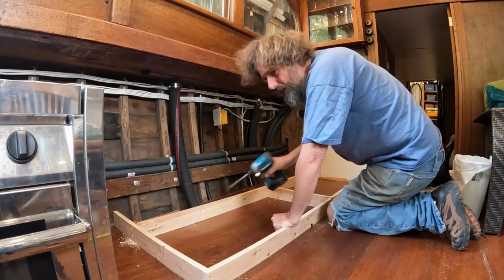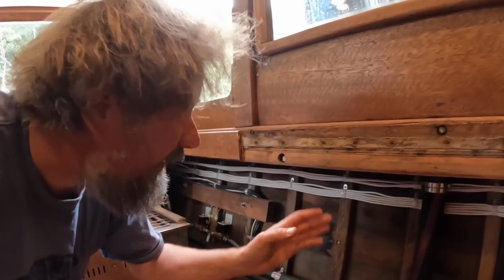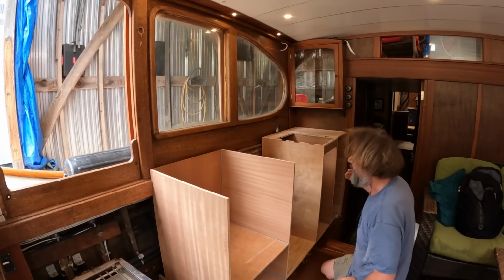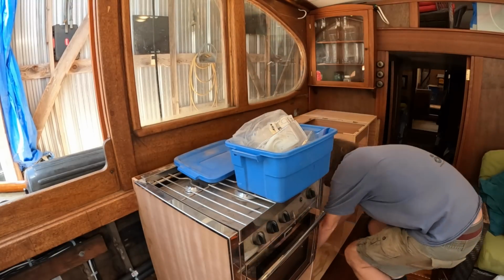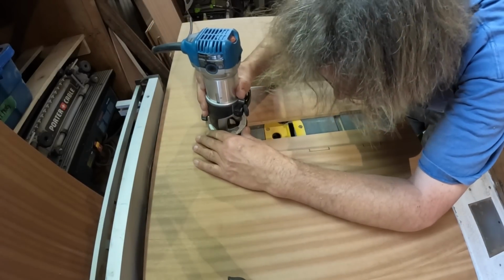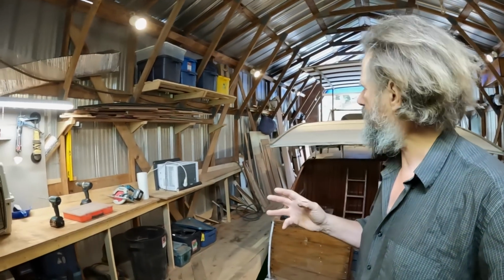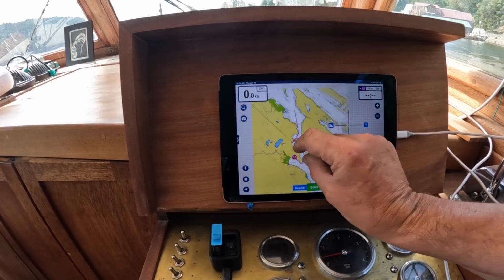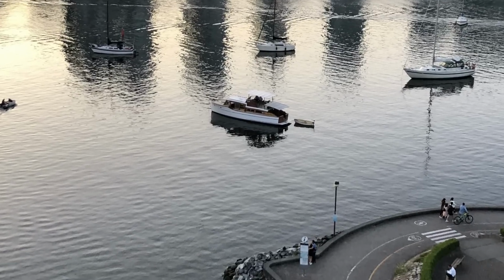Ep 373 - DIY Wooden Boat Refitting: Galley Installation & Propane Setup - Wooden Boat Restoration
Travels with Geordie can only continue with your support. Your contributions fund filming, editing, and restoration projects, keeping this independent show alive.

JOIN OUR CREW TODAY AND ENJOY:
Exclusive Updates: Get special insights through our VIP mailing list

Early Access & Ad-Free Episodes: Watch new episodes a week early, without ads.

Amazon Wishlist: Contribute gifts that support our goals.

Mail: Peter Knowles, 185-911 Yates Street, Victoria, BC, V8V 4Y9

In this episode of Travels with Geordie, Peter Knowles delves into the technical aspects of his summer cruise preparations aboard his classic wooden motor cruiser. He showcases the installation of the galley, discussing the intricacies of fitting cabinets, a fridge, and a stove in the confined space of the boat. Viewers will see Peter tackle various structural challenges, including creating access hatches for the fuel tank and managing wiring and plumbing behind the cabinetry.

He explains the unique construction methods of his 1953 Monk-designed boat, including the solid Douglas fir planks and marine plywood used in the deck's structure. Peter details the process of dry-fitting components to ensure proper alignment and functionality, as well as the adjustments necessary for achieving a secure fit with an eighth of an inch tolerance.

The episode also highlights his approach to installing a propane system for the stove and fridge, including the careful placement of hoses and the importance of pressure testing. As he prepares to set sail for Vancouver, Peter emphasizes the technical proficiency required for successful boat restoration and cruising, inviting viewers to join him on this hands-on journey.